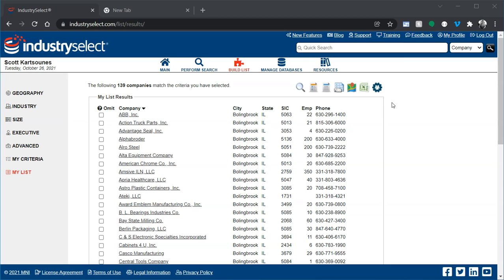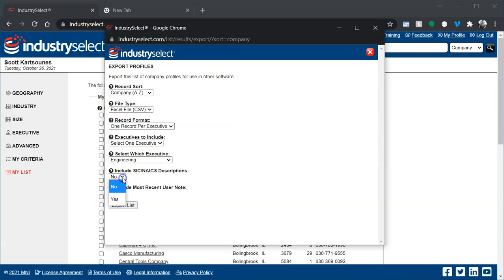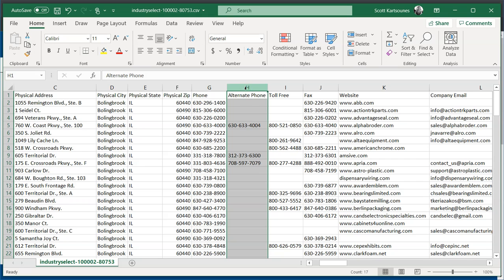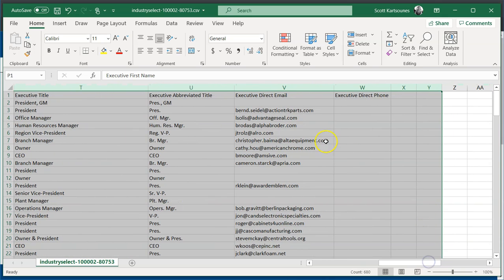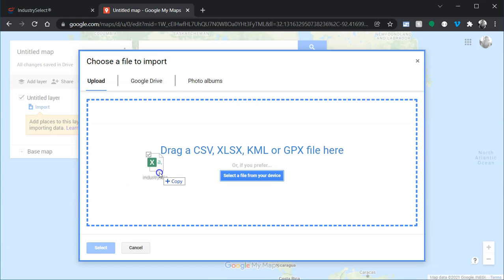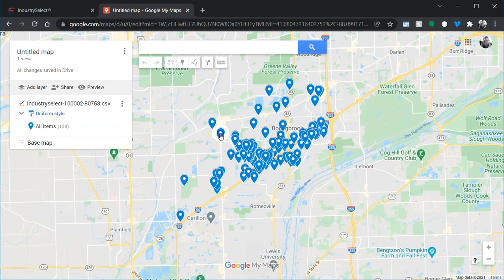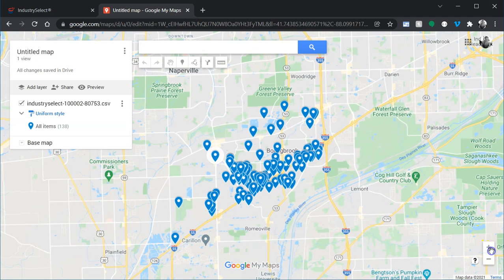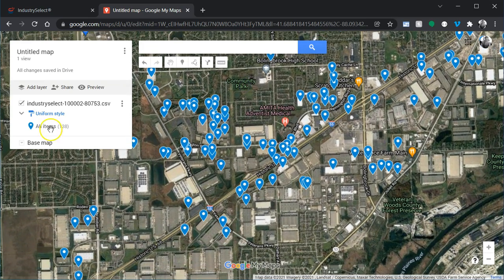IndustrySelect - Display a List of Companies on Google My Maps (Standard Version)